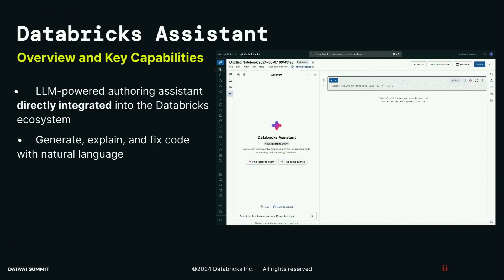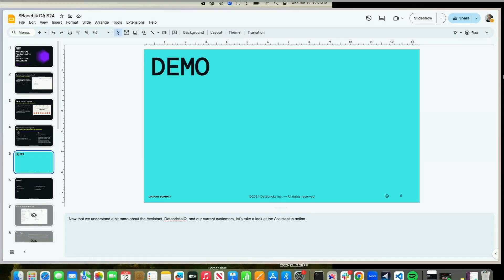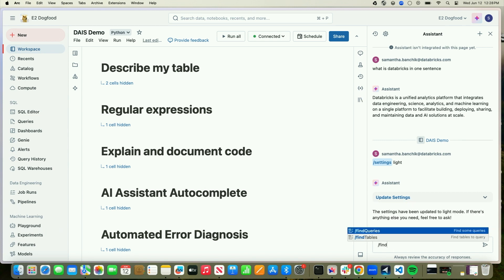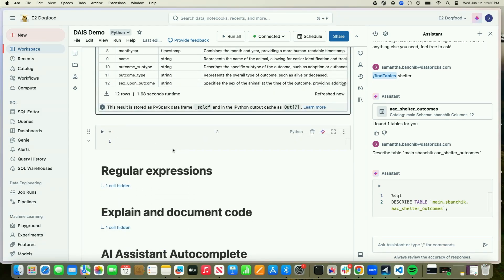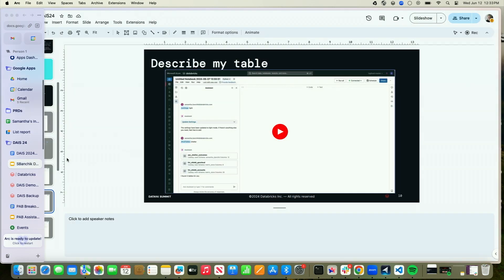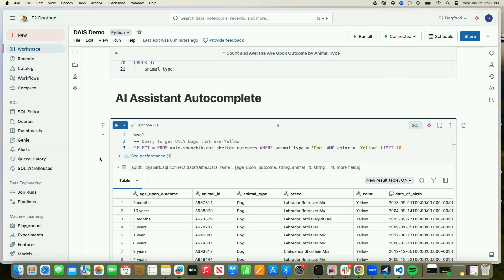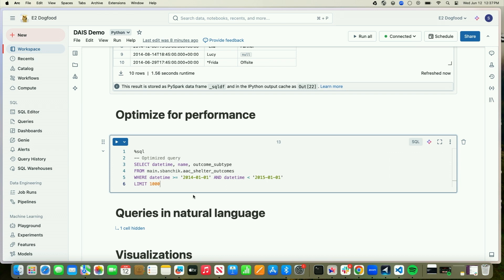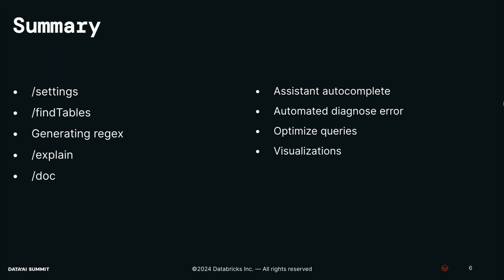Maximizing Productivity with Databricks Assistant: Key Strategies and Tips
This talk covers Databricks Assistant, the DatabricksIQ-powered tool that boosts your productivity by aiding in code creation, optimization, and troubleshooting. We'll discuss its unique features like generating SQL and Python via natural language, explaining complex code, and fixing errors. We'll also touch on its ability to transform natural language into beautiful data visualizations, and its commitment to privacy and security. Join us to discover how Databricks Assistant can revolutionize your productivity with data and AI.

Talk By: Samantha Banchik, Product Manager, Databricks